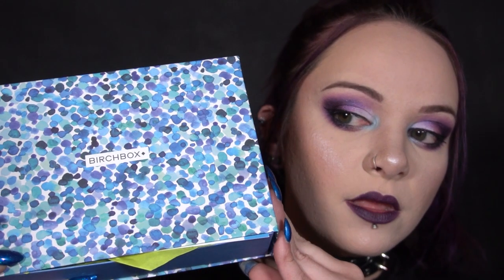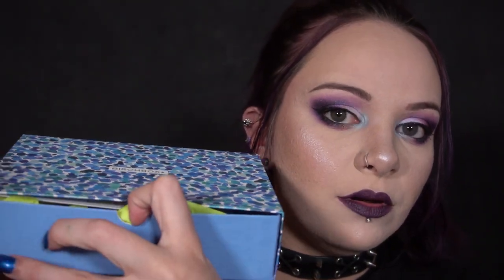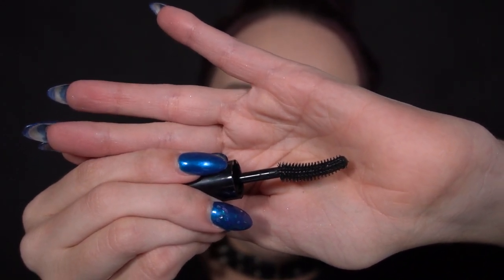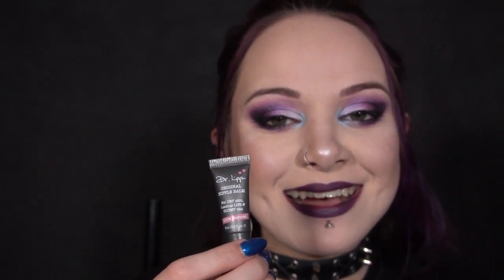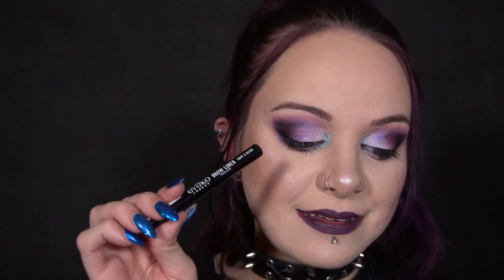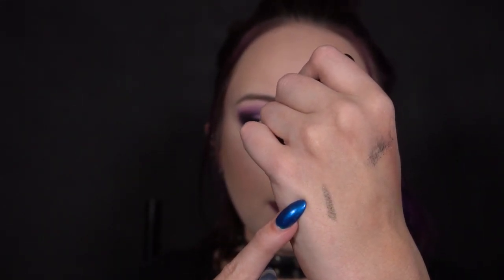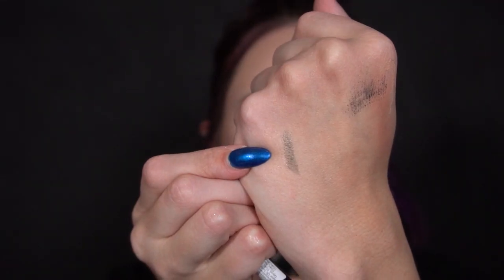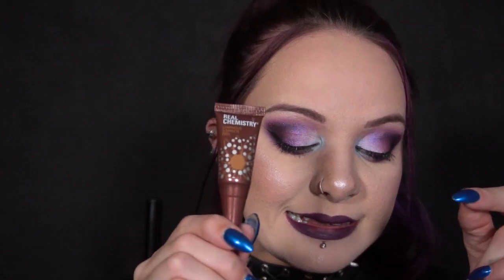Birch Box Unboxing- BOGO Edition- Nightshade Beauty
I decided to give BirchBox another try, but was it worth it?
**Price correction $15 a month**

There were some things I liked and some that we just total fails. For the price, it's not a bad box.

Also, follow me on all of the socials and see what's going on!